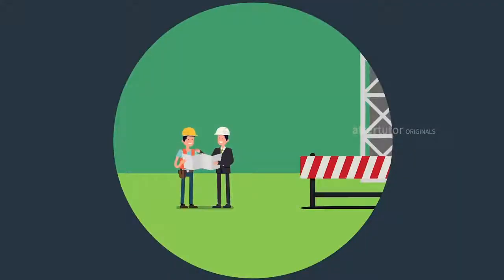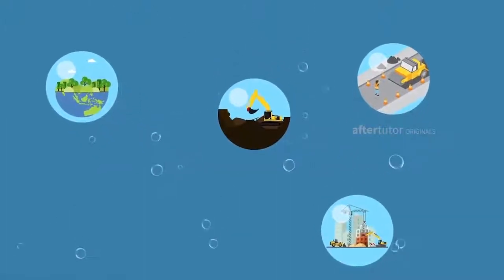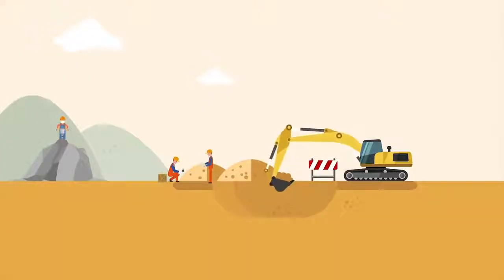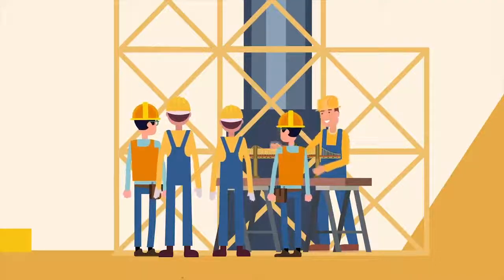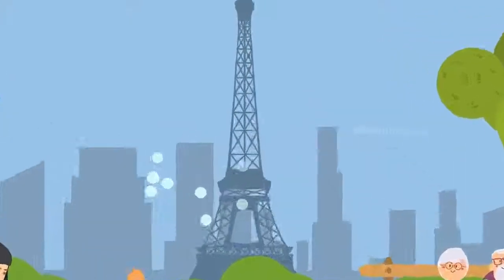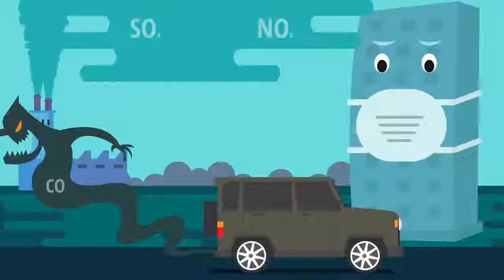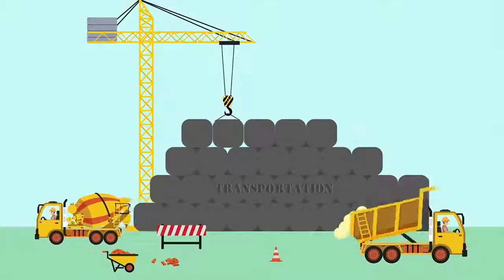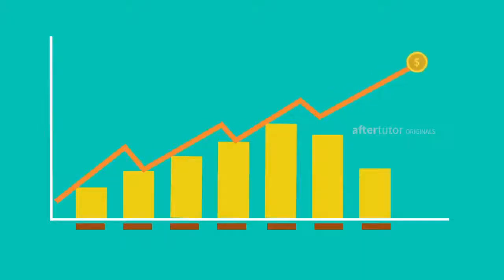Introduction to Civil Engineering | Civil Engineering Subdisciplines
This video explains the overview/introduction of civil engineering and the sub-disciplines involved in civil engineering. It also covers the branches covered in civil engineering.

Civil Engineering improves the way of living in the surrounding environment. Where there is a beautiful historical monument, there is civil engineering. The World's legacy has been saved by civil engineering.